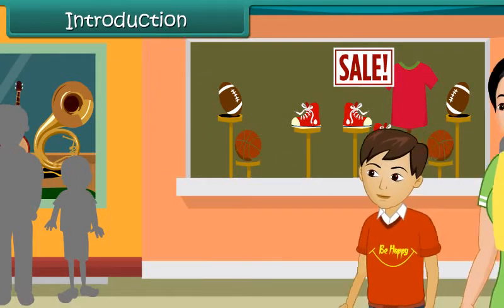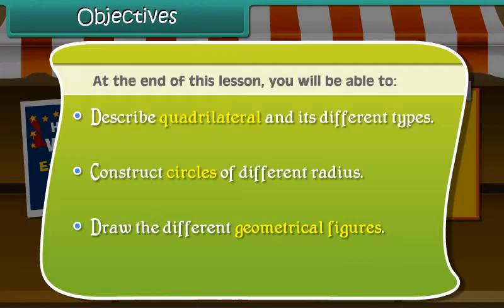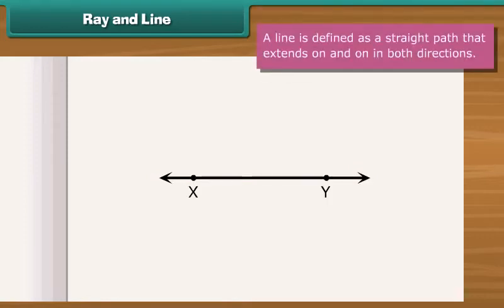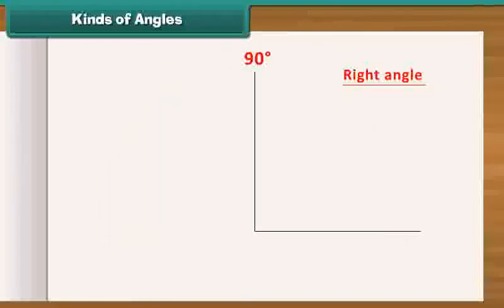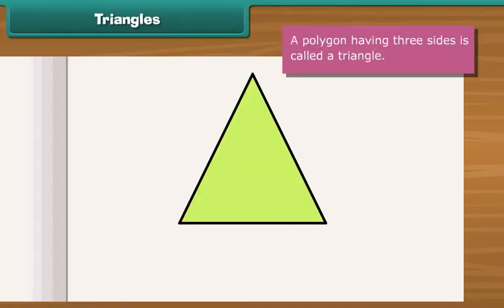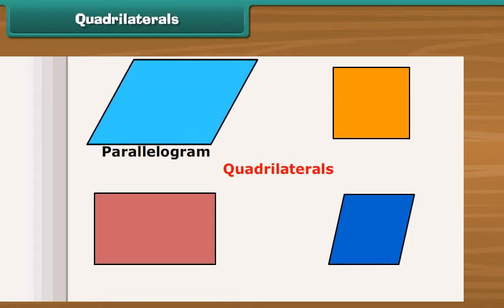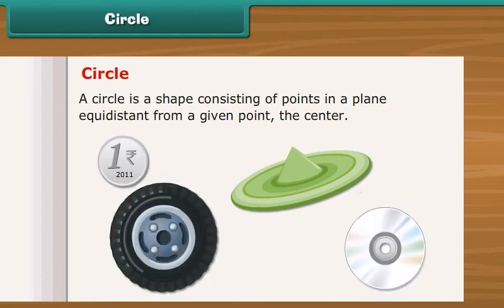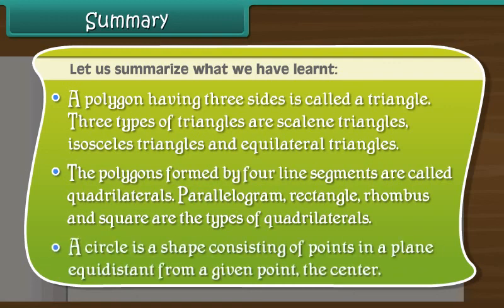class 5 Math shapes